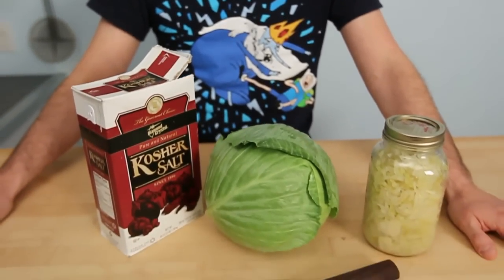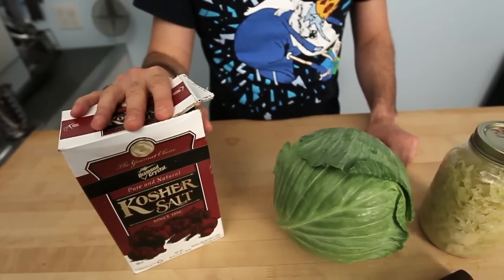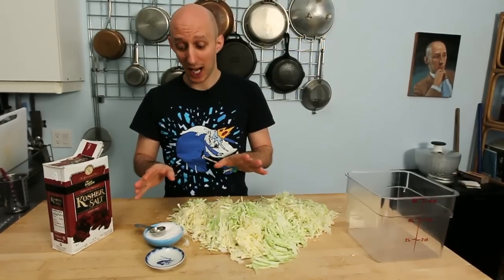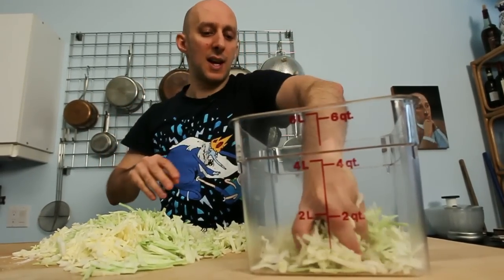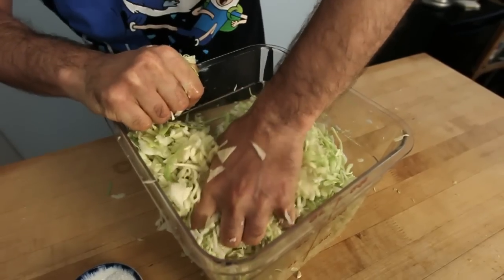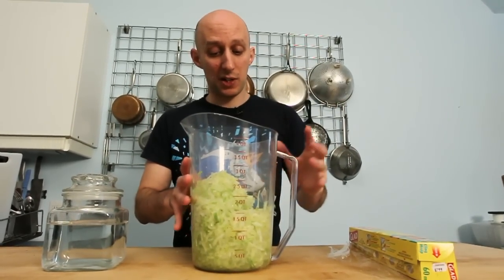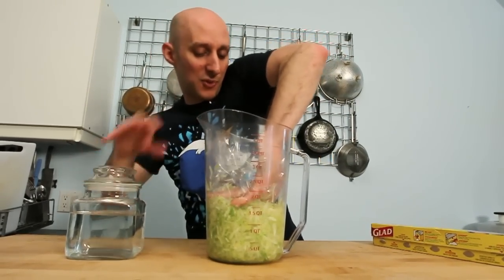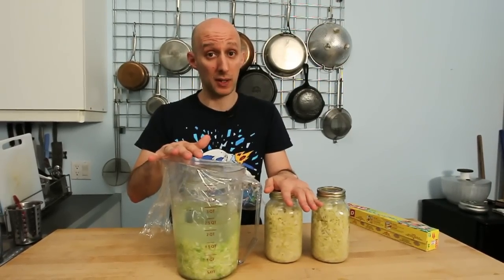How to make Sauerkraut: Feast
Corey Mintz in our Feast slot shows us an easy recipe for sauerkraut. Video by Bernard Weil.